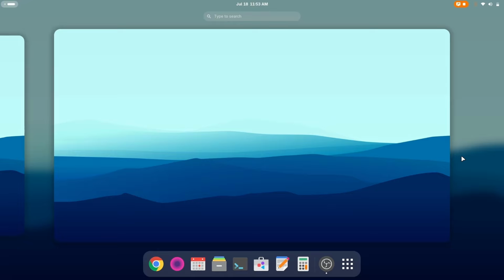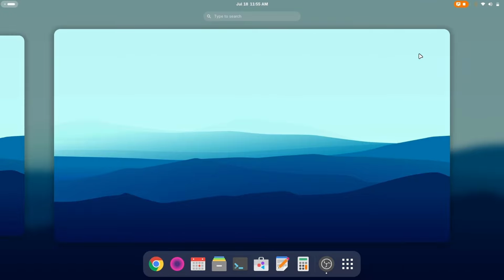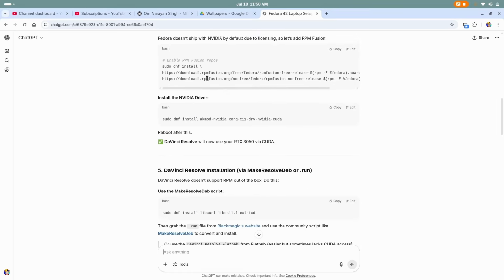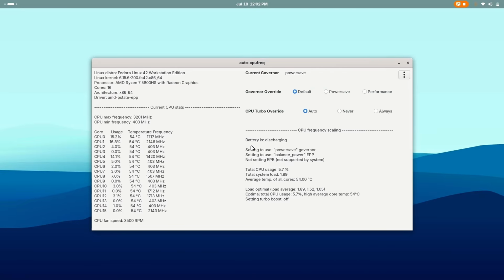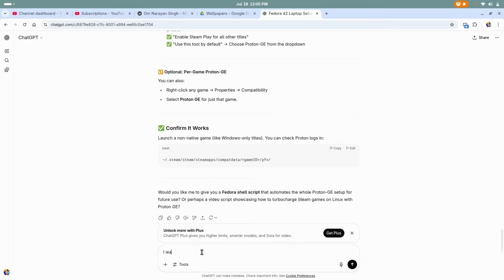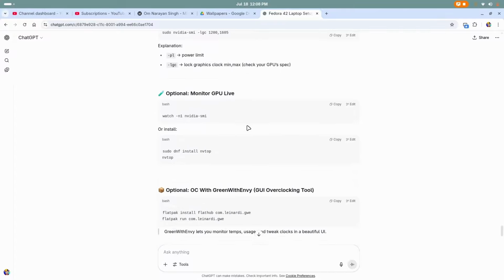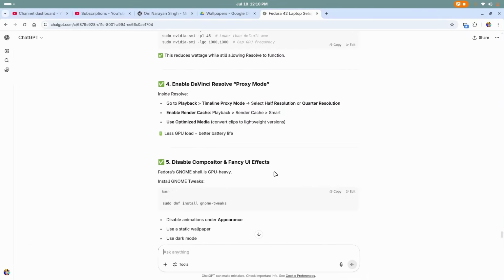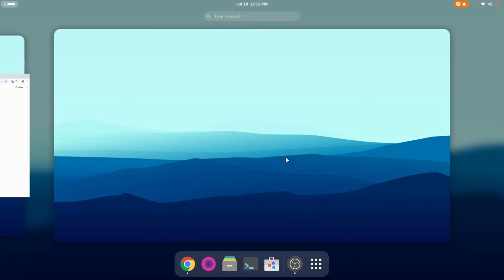💎 My Daily Linux Setup - Apps, Setup, Customization..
Hello Friends,
In this video, I showcase my Fedora setup featuring the Papirus Icon Pack, the Bibata Cursor Theme, and a collection of my favourite custom wallpapers. These elements combined give Fedora a sleek, modern look perfect for both daily use and showing off your aesthetic Linux desktop. You can explore or download the components below:

These tools are lightweight, visually stunning, and easy to apply. Whether you're a beginner or a customization pro, this Fedora theme setup will take your desktop to the next level.